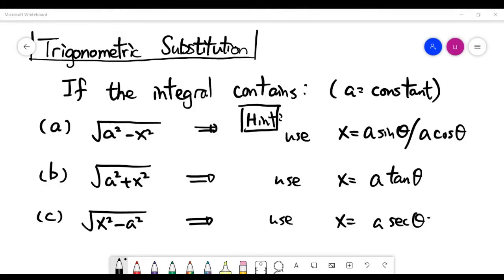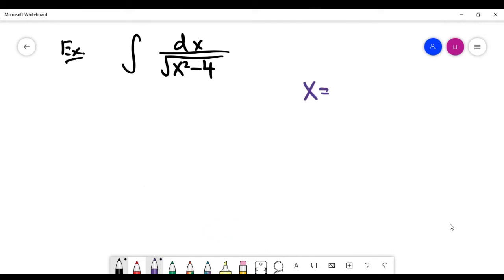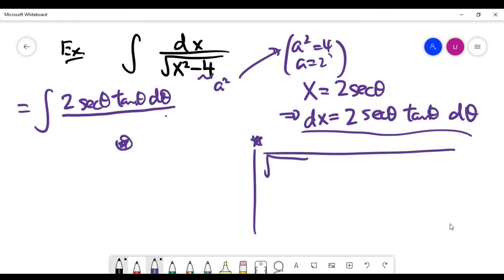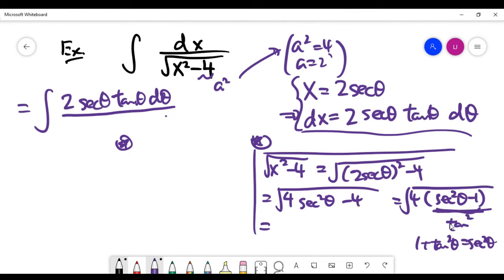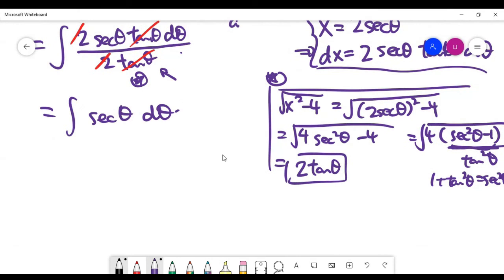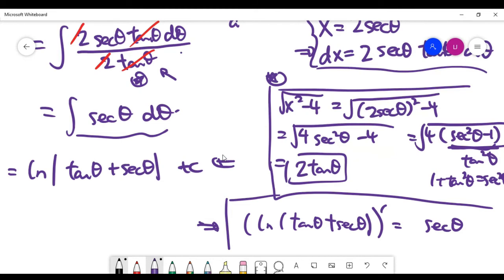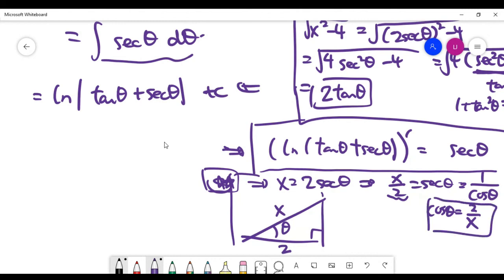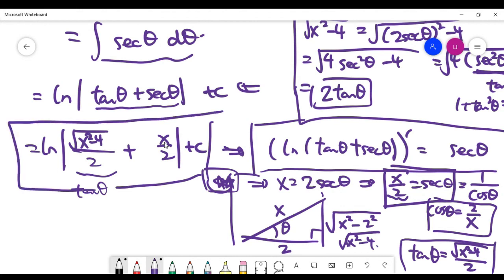Calculus: Trigonometric substitution (Part 3)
We look at integrals that can be solved by a clever trigonometric subsitution.

Usually we need to use some well-known trigonometric identities along the way to simplify the integral (after using a suitable trigonometric substitution).

In particular we solve a problem here for an integral which contains the term 'square of (x^2 - a^2)'.